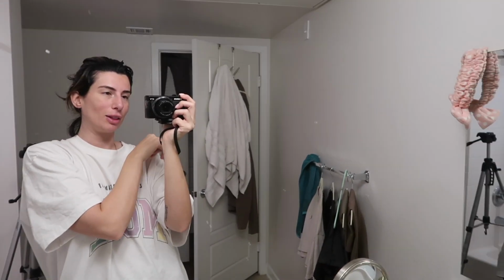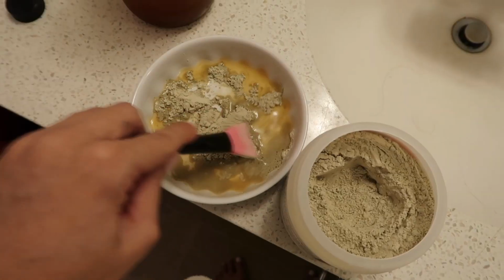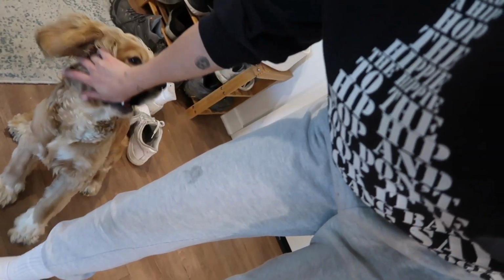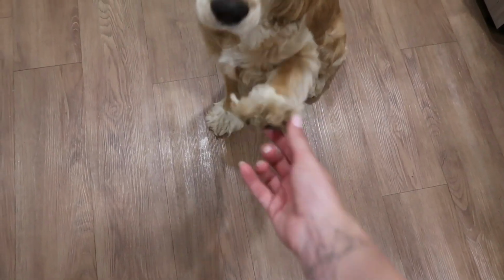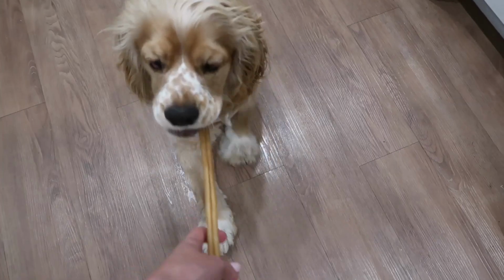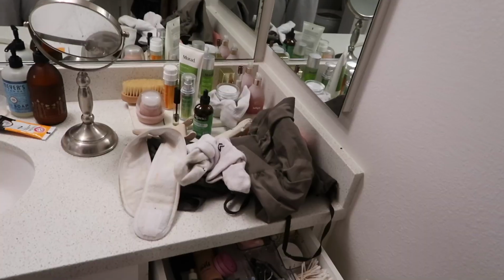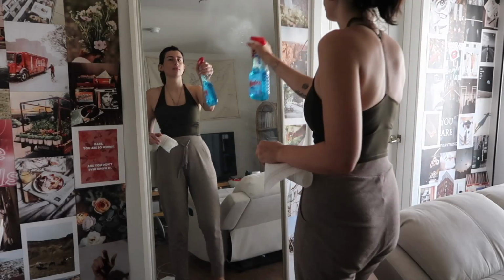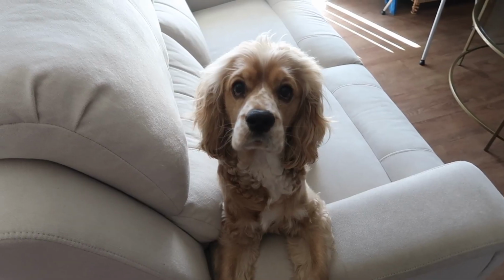MOTIVATIONAL DEEP CLEAN & SHOWER ROUTINE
🧹✨ Get ready for some serious deep cleaning motivation and a refreshing shower routine with me! This too several days but feels SO GOOD now that everything is clean.